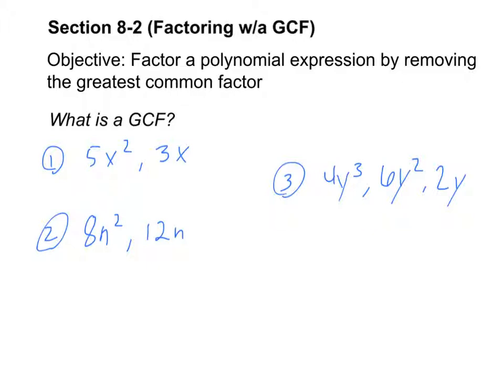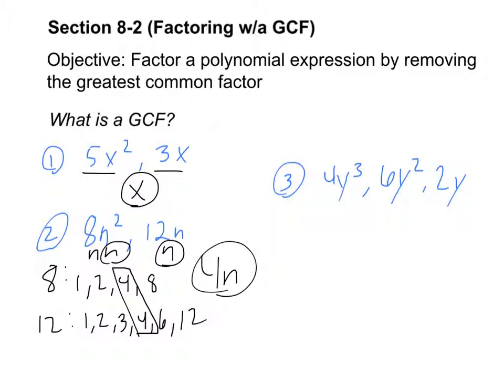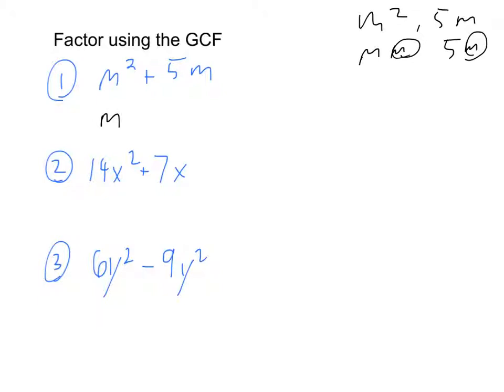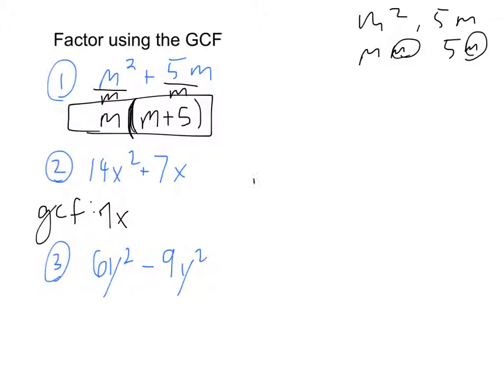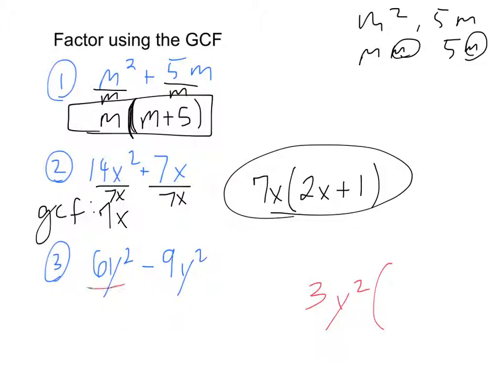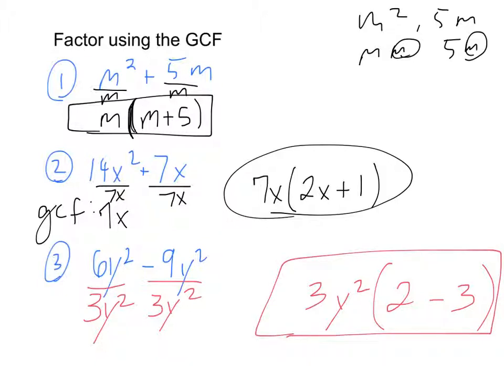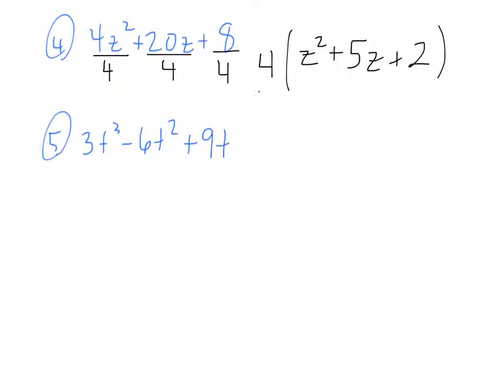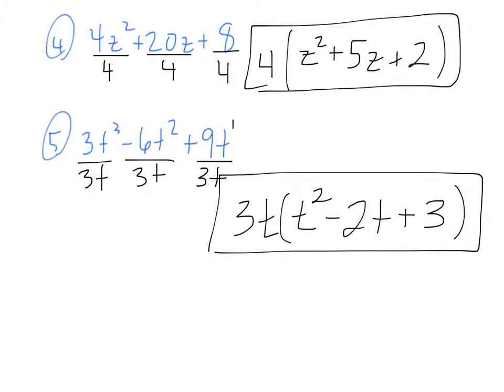section 8-2 (Factoring with a GCF)